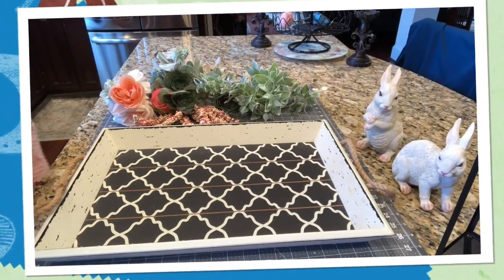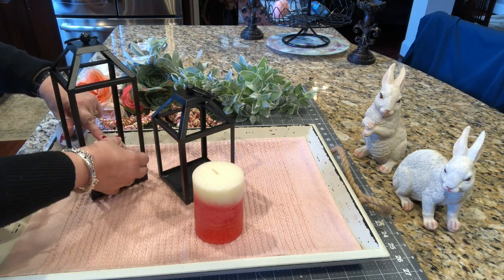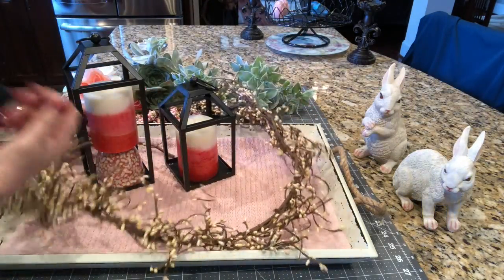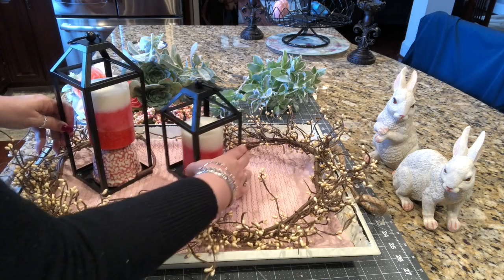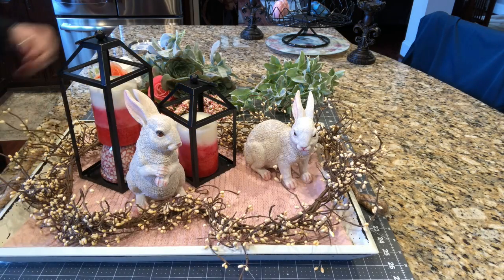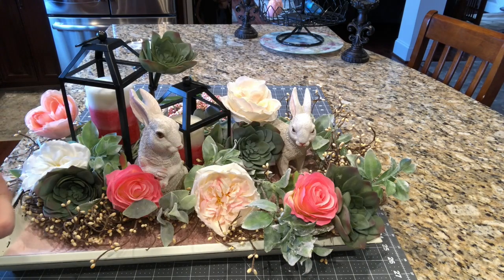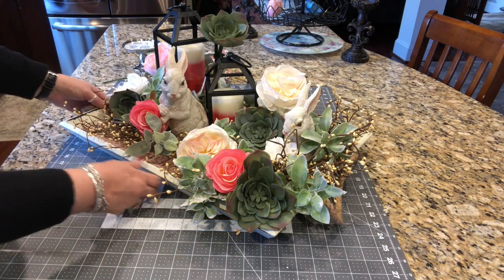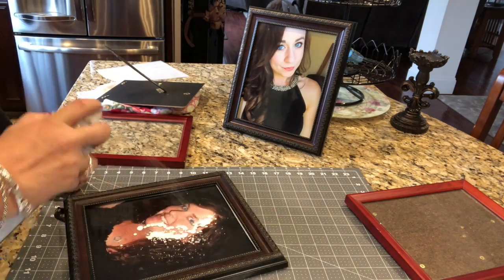A Sweet Spring Centerpiece